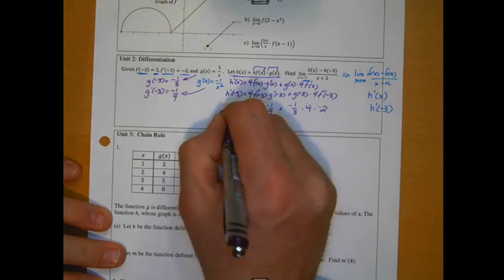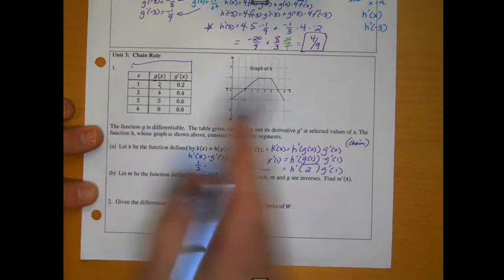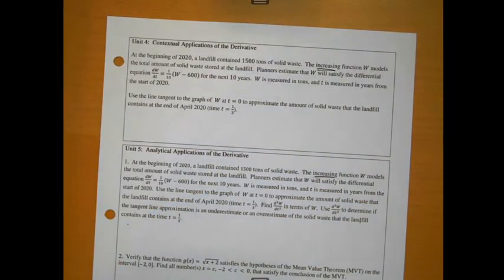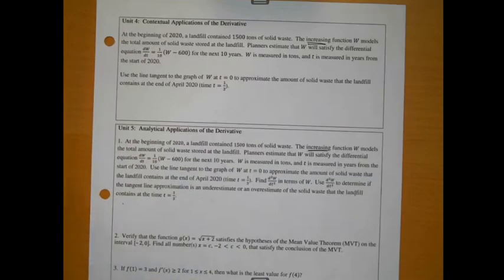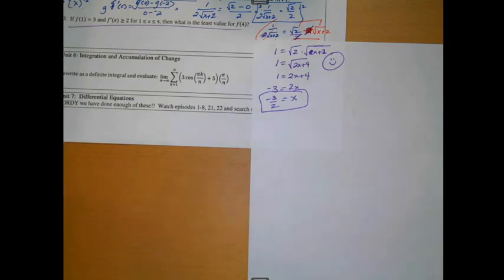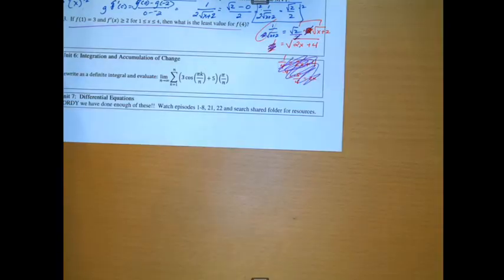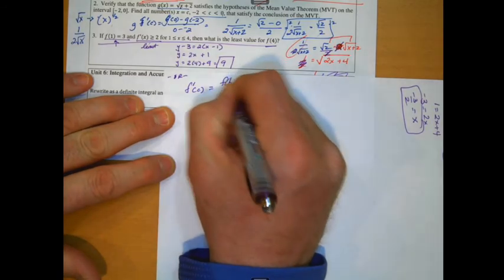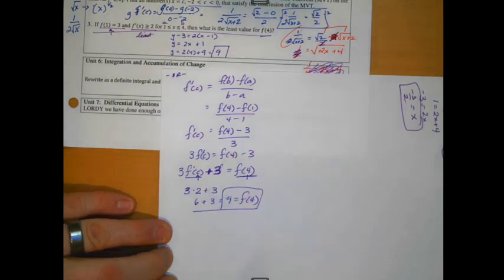Unit 1 7 Recap video of notes